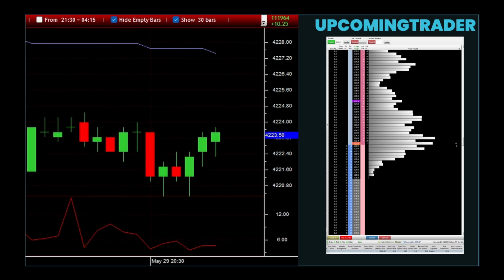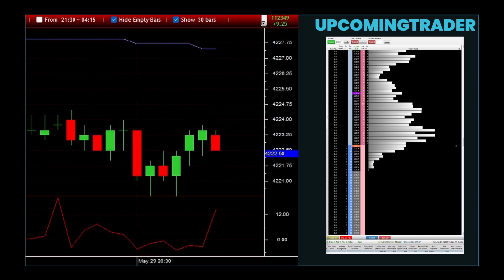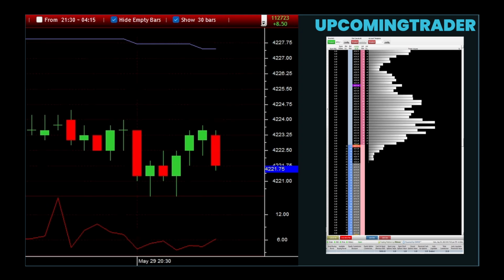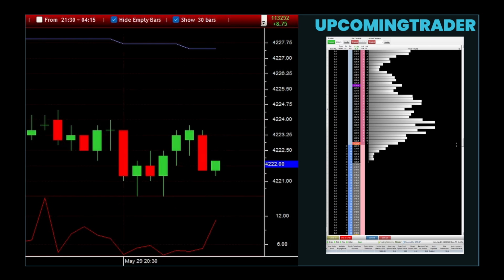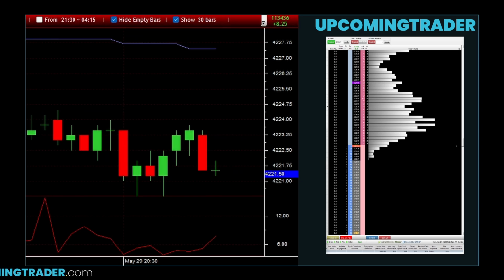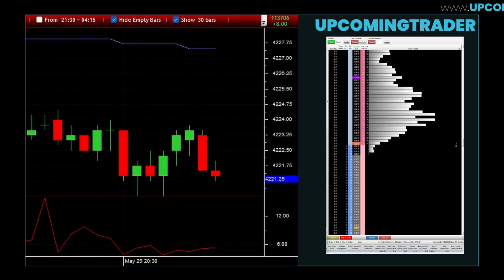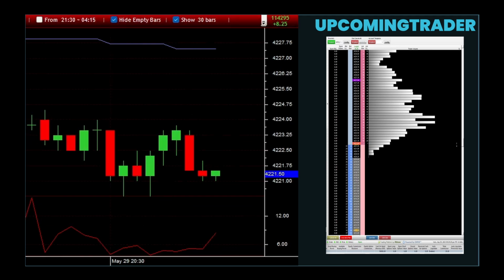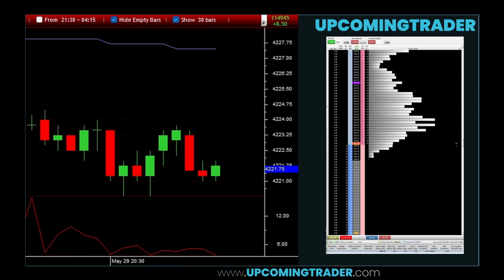From Bids to Breakouts: Your Guide to Reading the Order Book